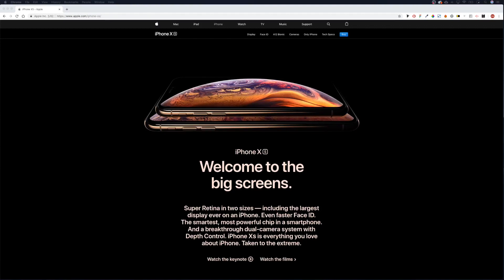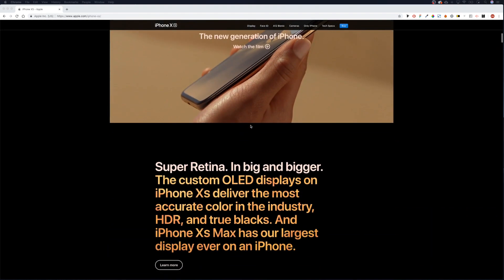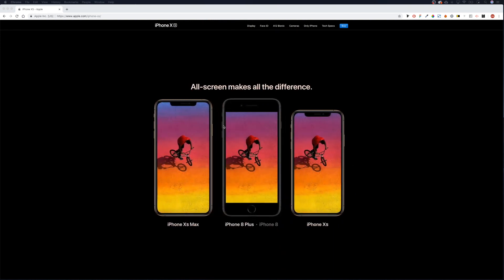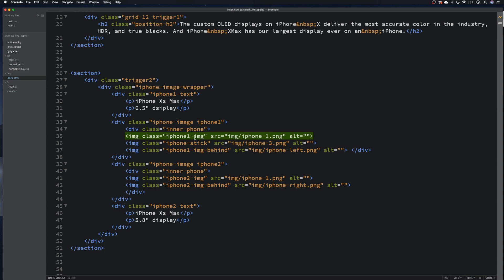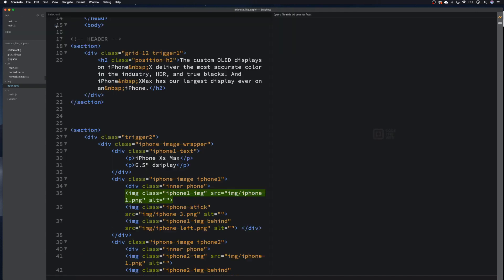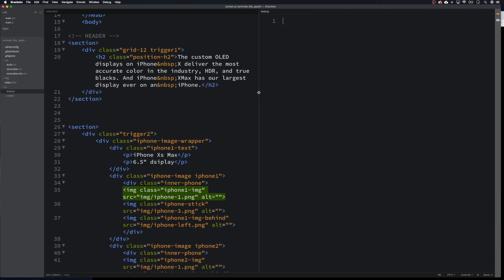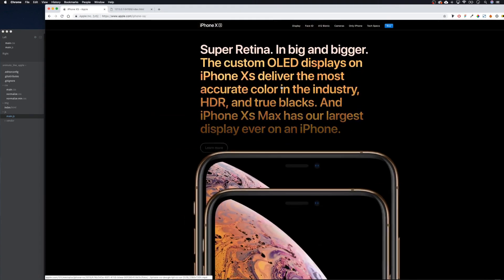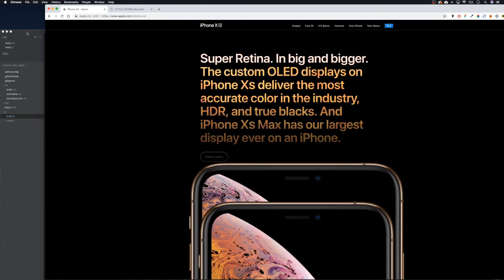Let's animate like Apple using GSAP and ScrollMagic for beginners - PART 1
In this tutorial we look at recreating some animations similar to those on the iPhone XS site. We'll use GSAP and ScrollMagic to help us, using  triggers and setPin to pin a scene.